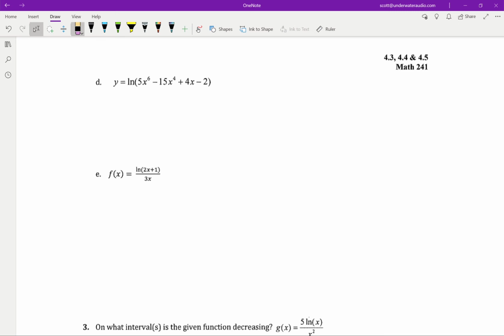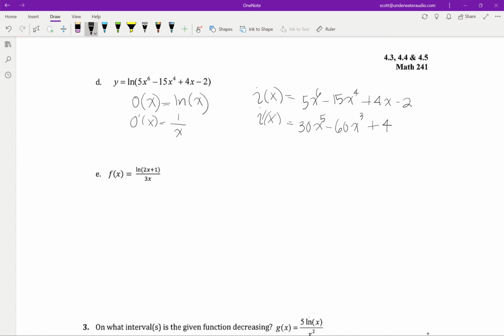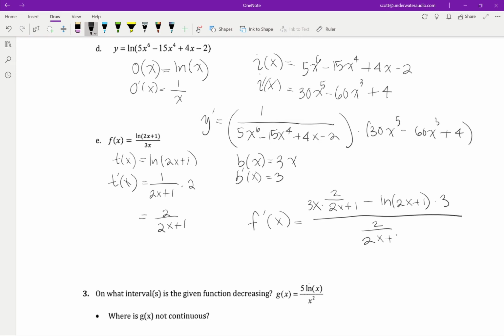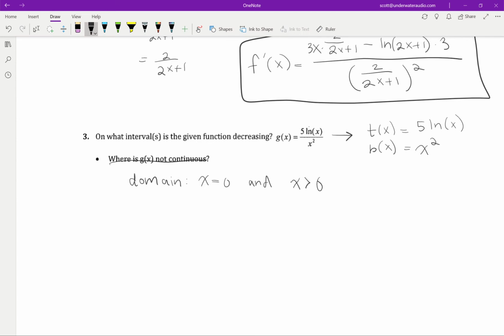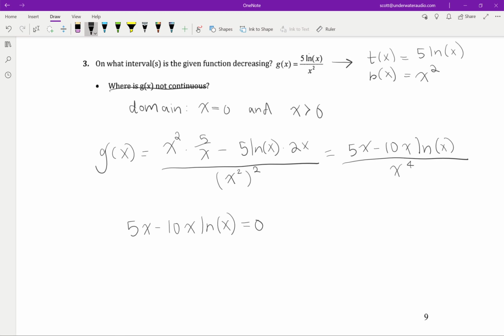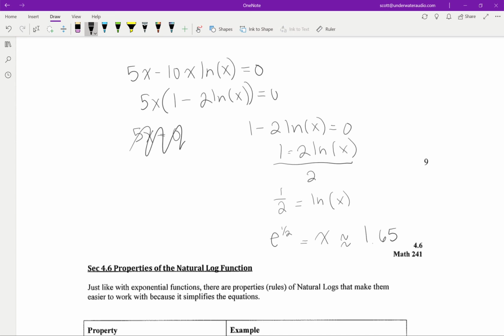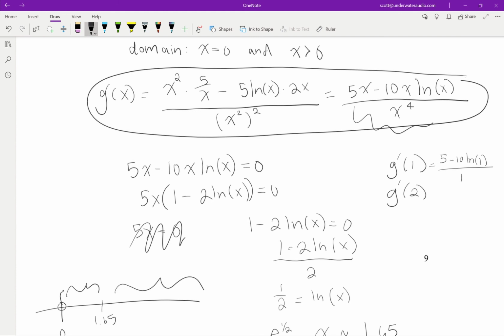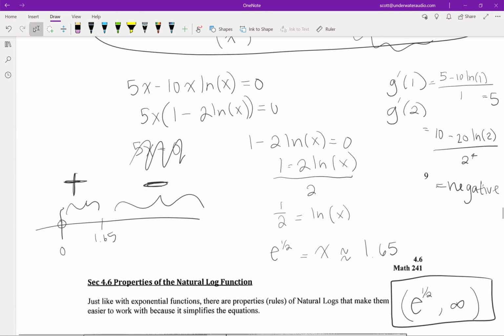Section 4.5 (Part 2)